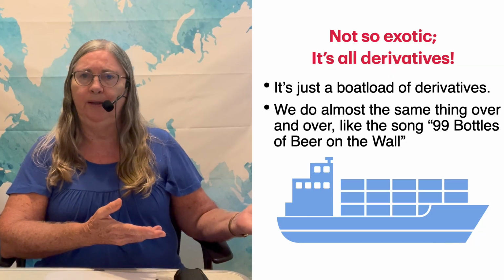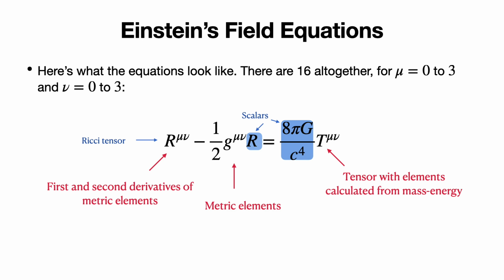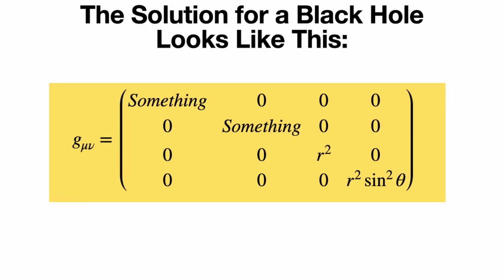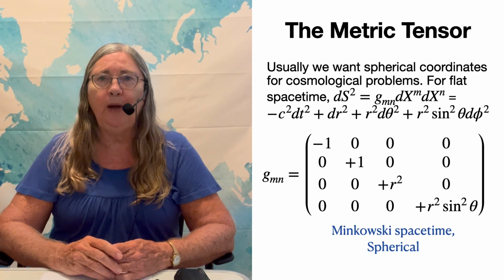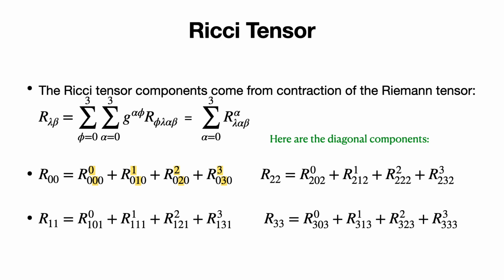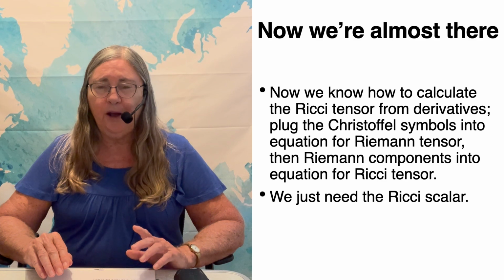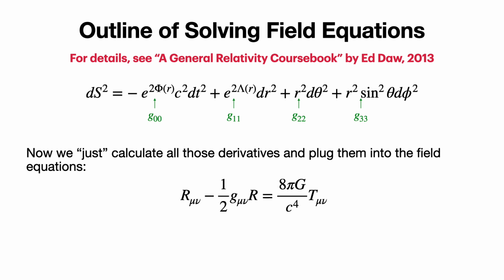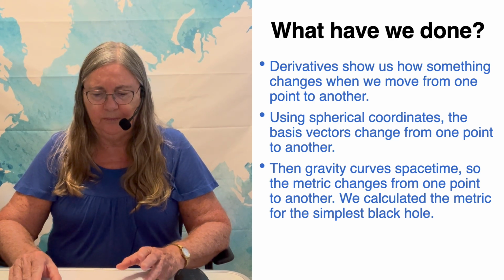General Relativity Math Demystified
Einstein's General Relativity has a reputation for very complicated math. That's only because the problems are so long. Each step is actually simple; it's just derivatives! Here I give an overview of the Schwarzschild solution to the field equations. For further details, here are some references I can recommend:
1. Ed Daw, A General Relativity Coursebook, 2023,
2. Leonard Susskind and Andre Cabannes, General Relativity, The Theoretical Minimum, 2023
3. George Arfken, Mathematical Methods for Physicists, 1985.